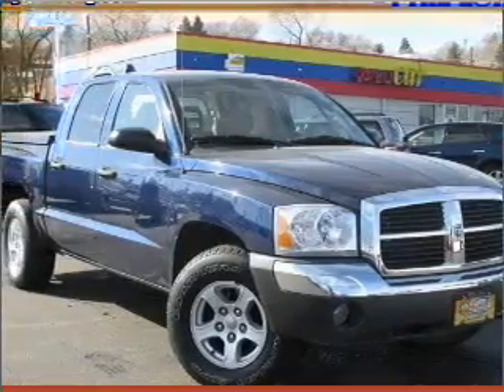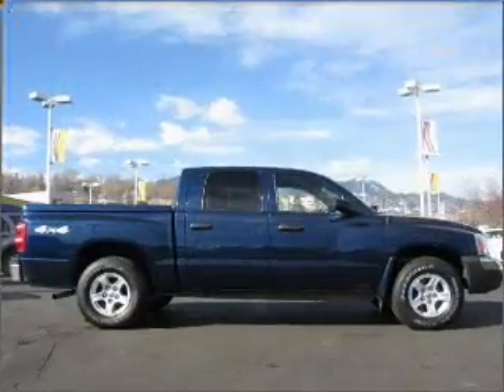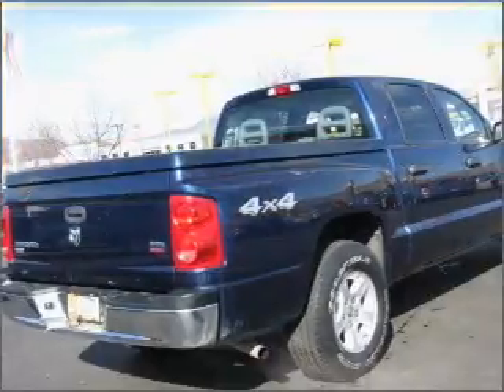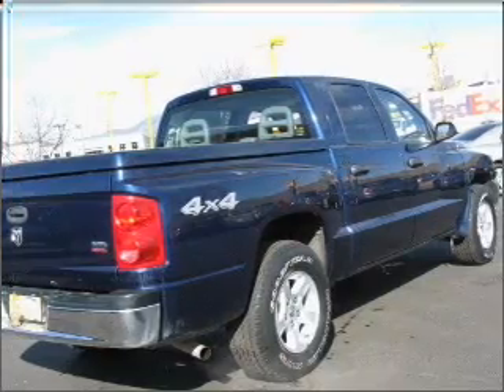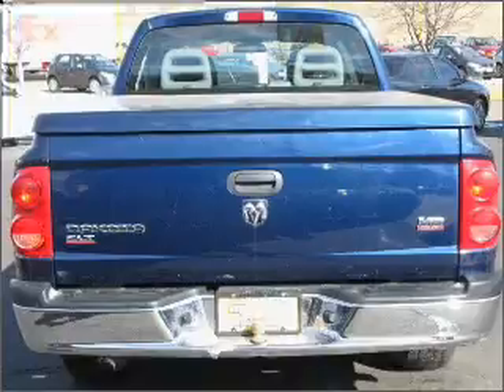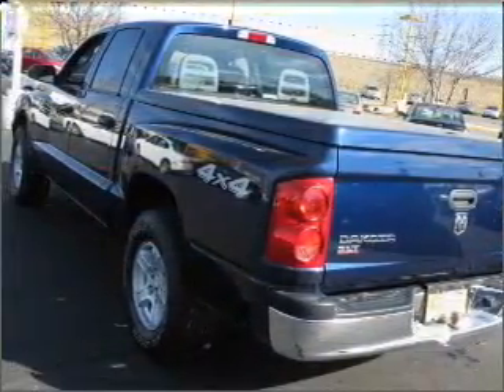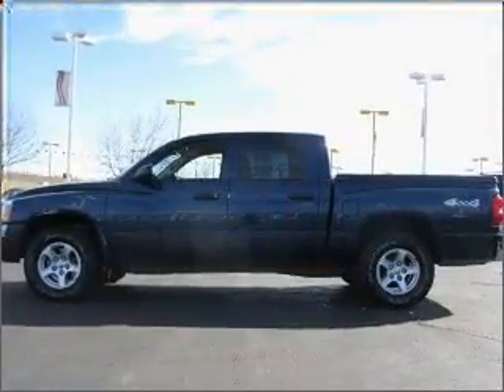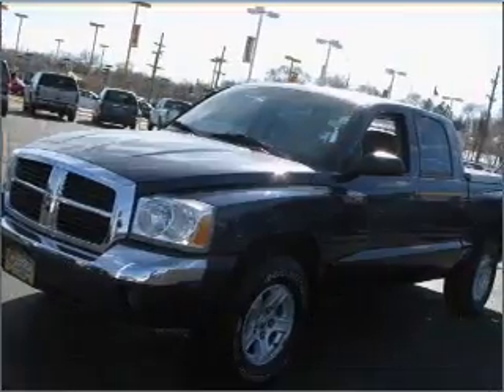2005 Dodge Dakota - Colorado Springs CO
Year: 2005
Make: Dodge
Model: Dakota
Trim: SLT
Engine: 4.7 liter 8 cylinder 16 valve
Transmission: Automatic
Color: Atlantic Blue Pearl
Mileage: 50581
Address:
1212 Motor Cit